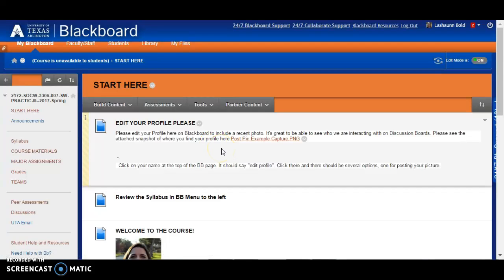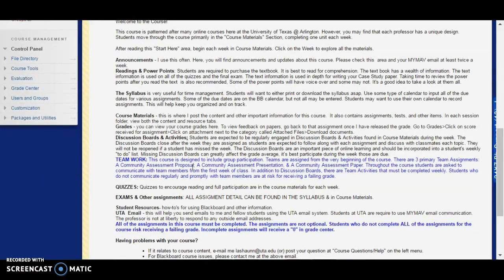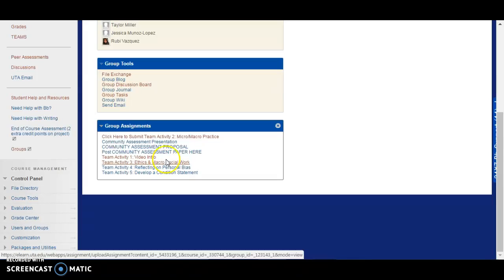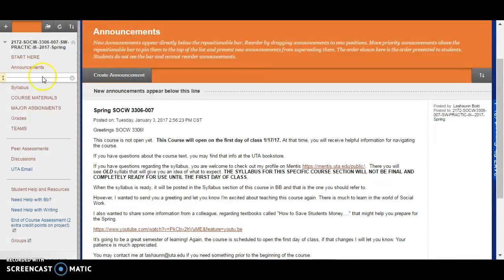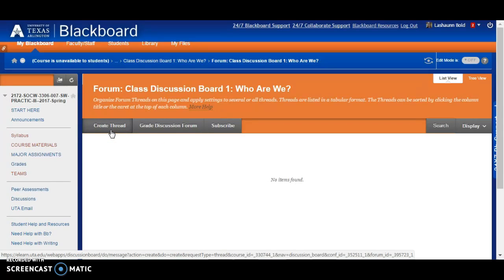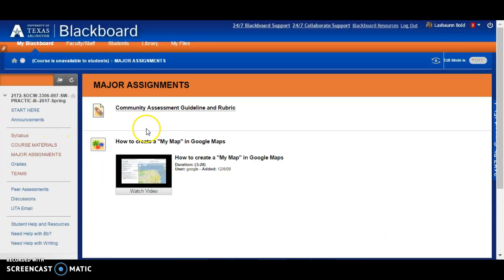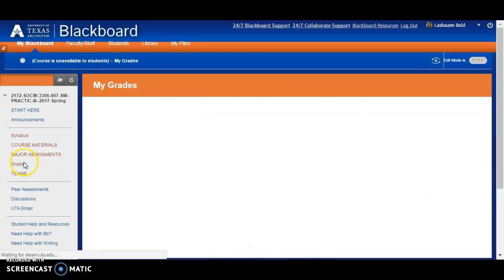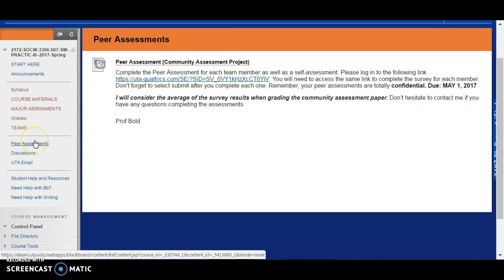SOCW 3306 Start Here Video Spring 2017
Prof Bold briefly presents course navigation